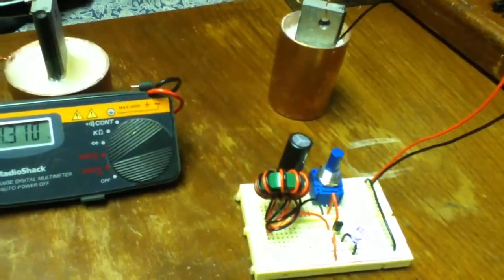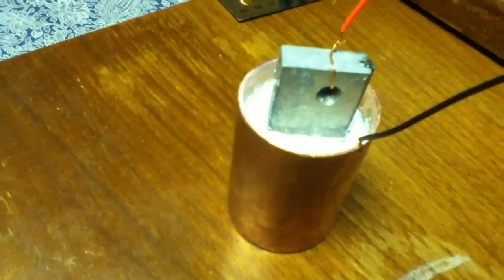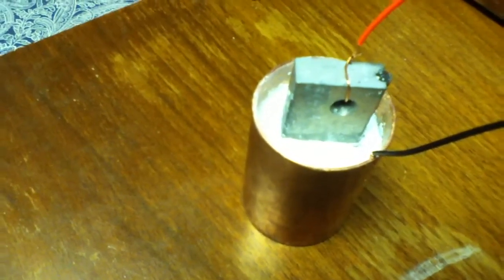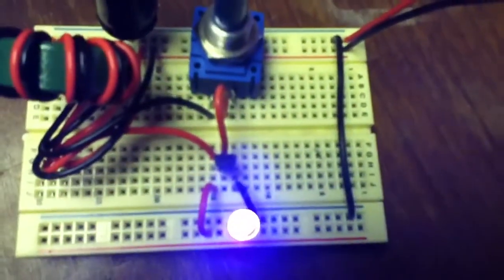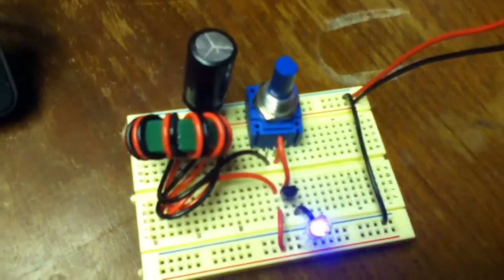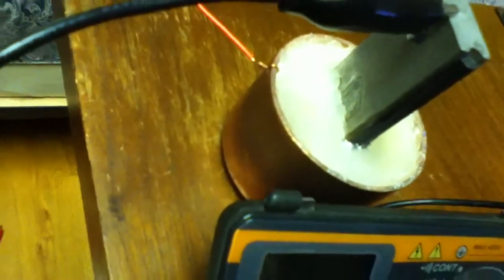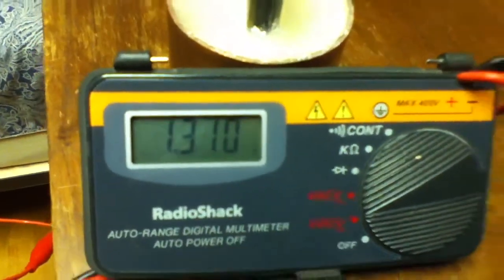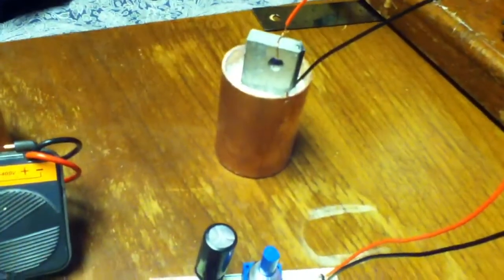Copper magnesium crystal cell